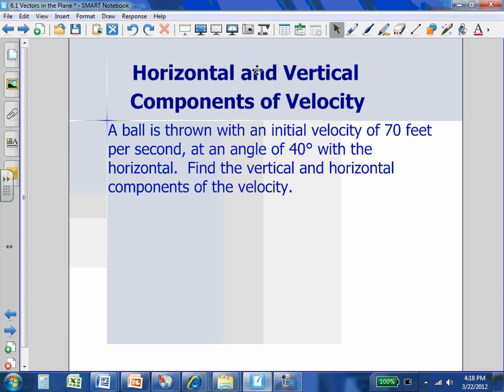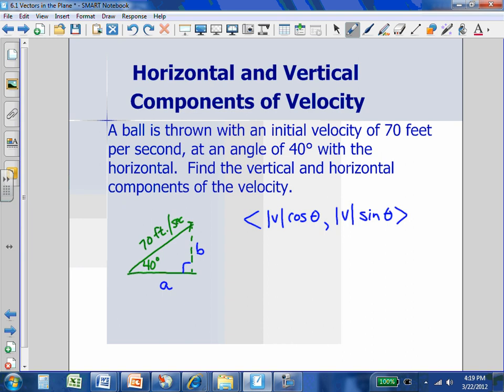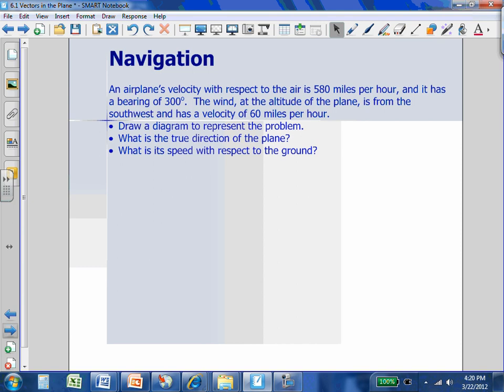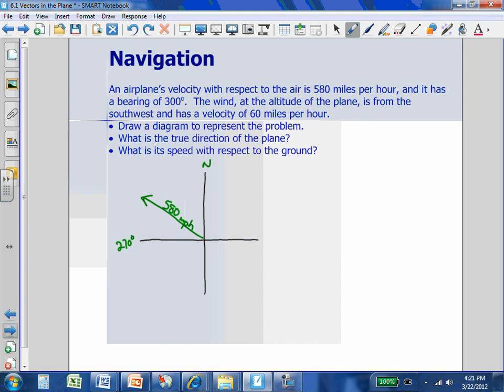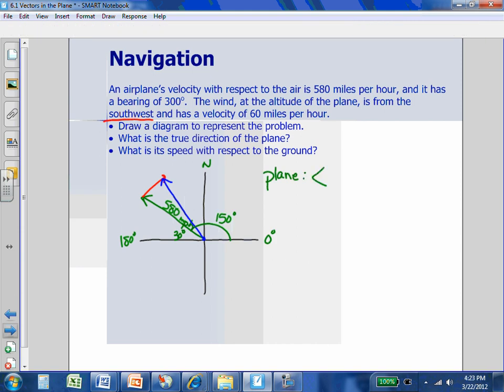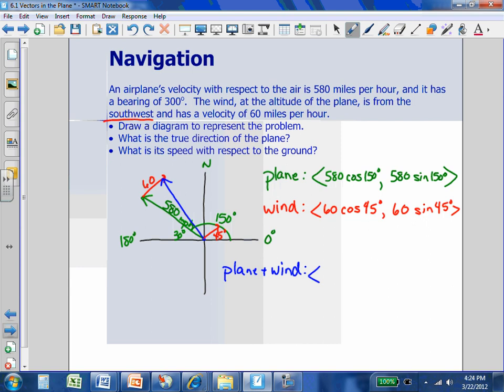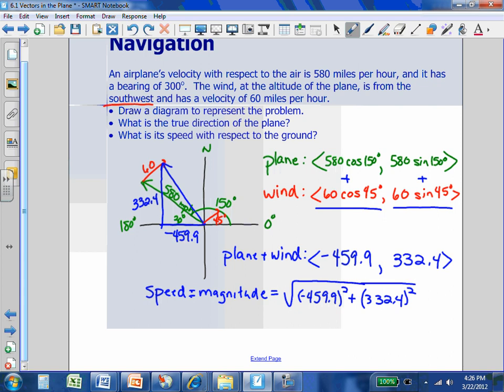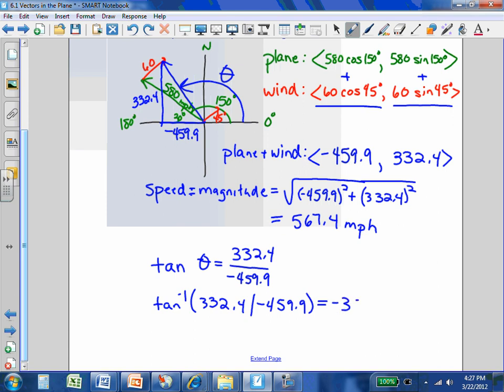6.1 (6) Applications